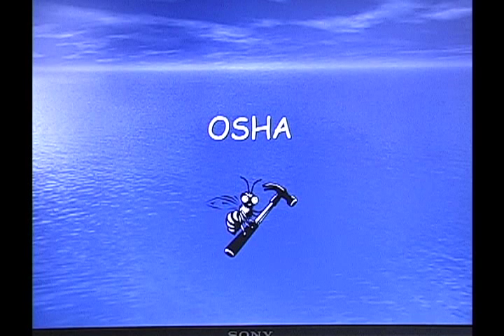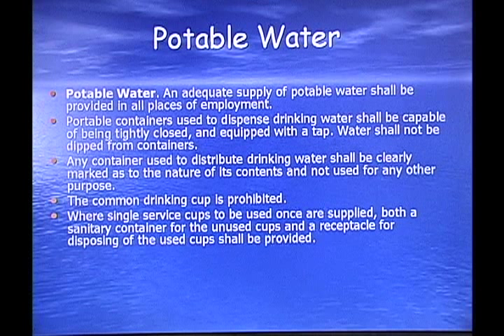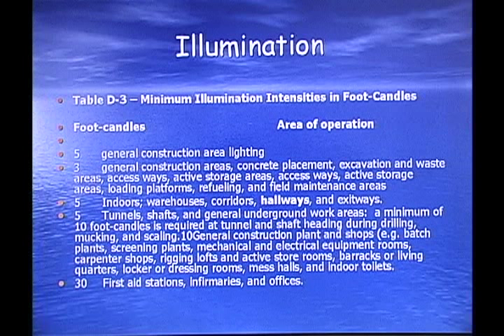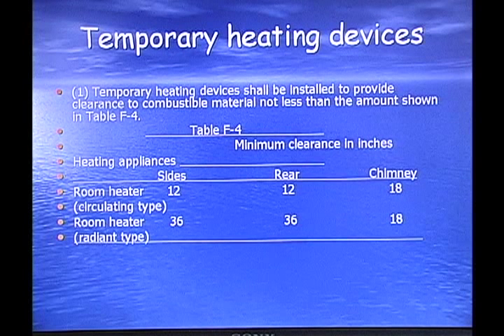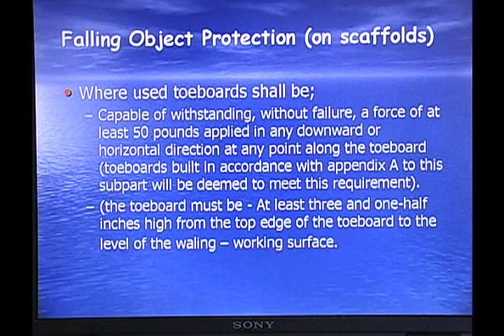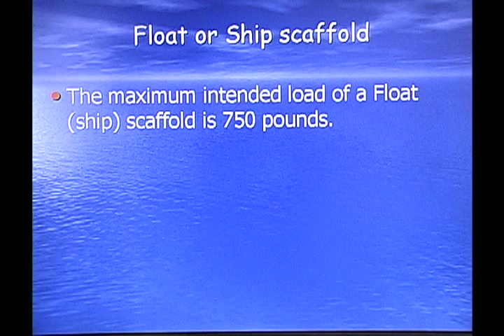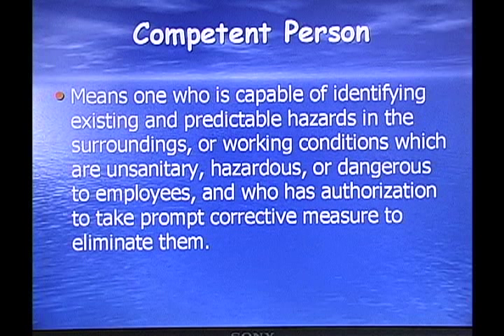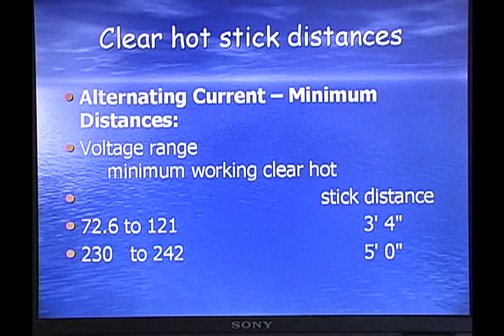OSHA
Brevard County Florida Contractor's Exam Prep Day Two